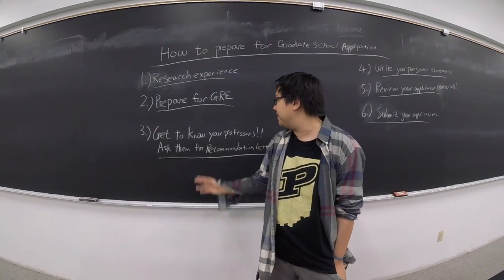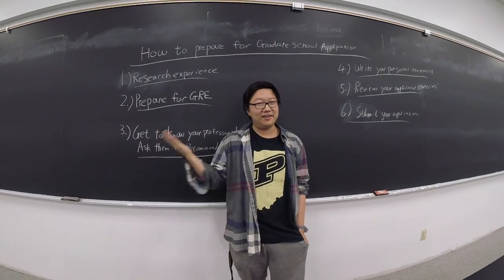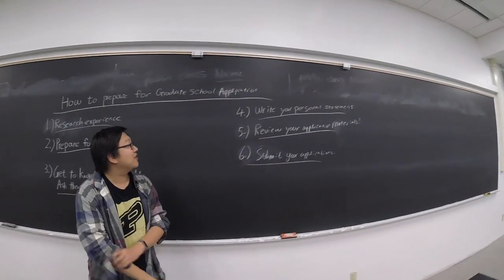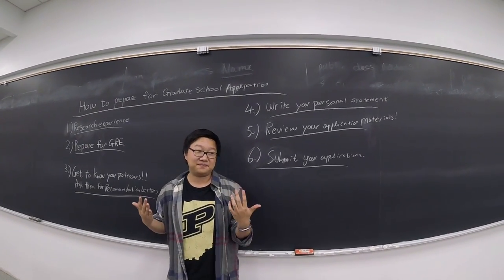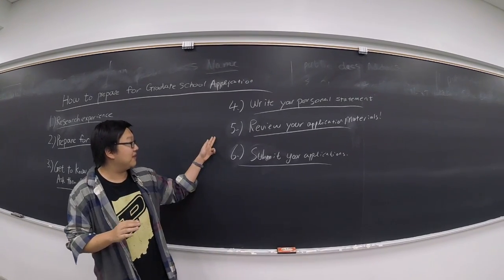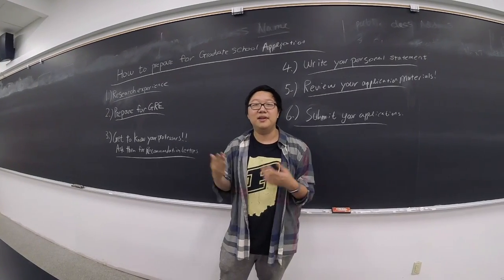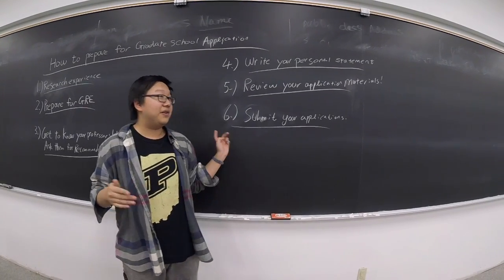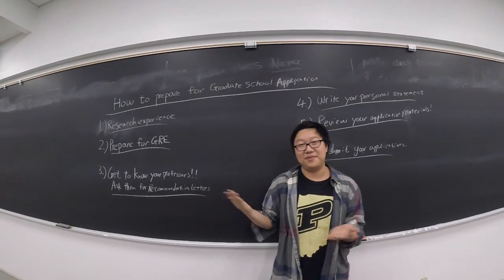CHM 494 Project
This video is about CHM 494 Project